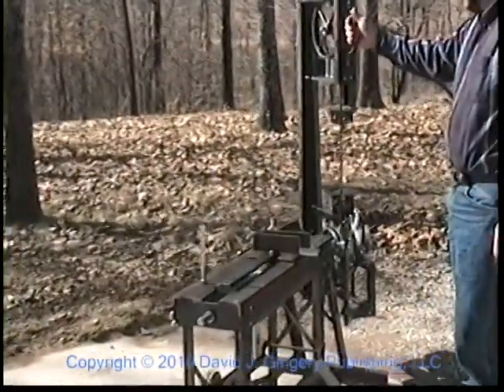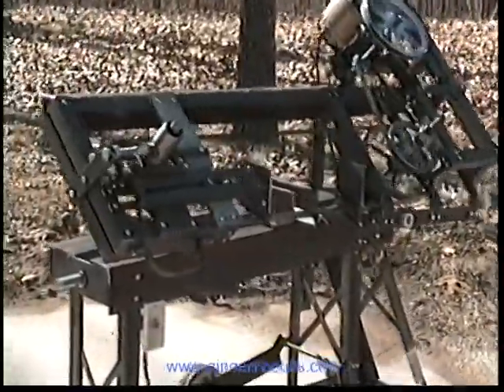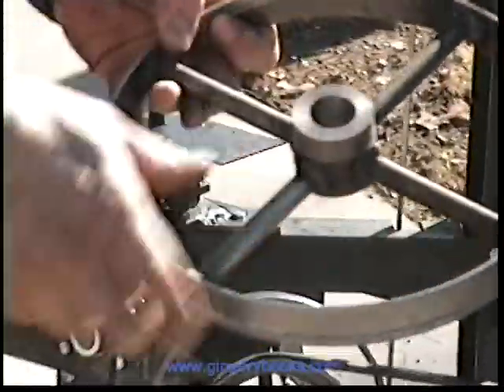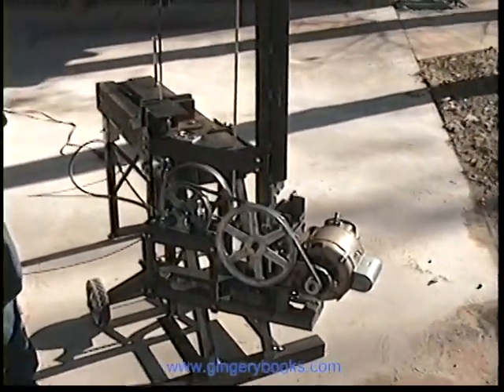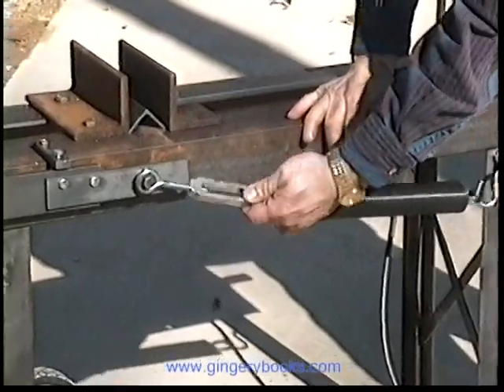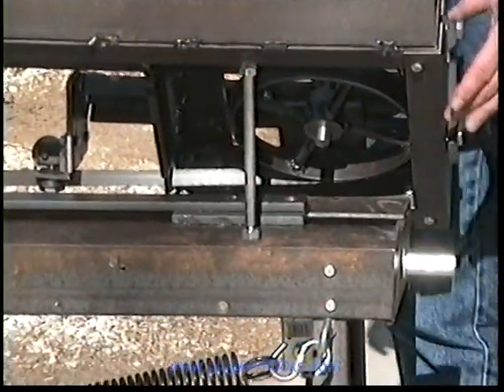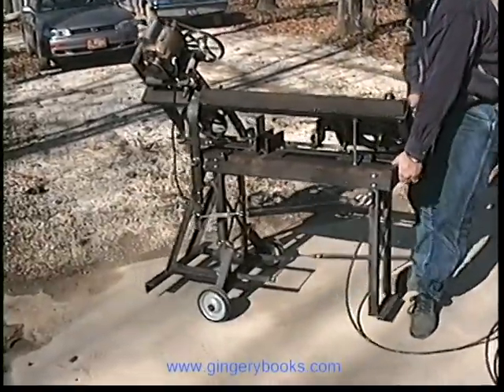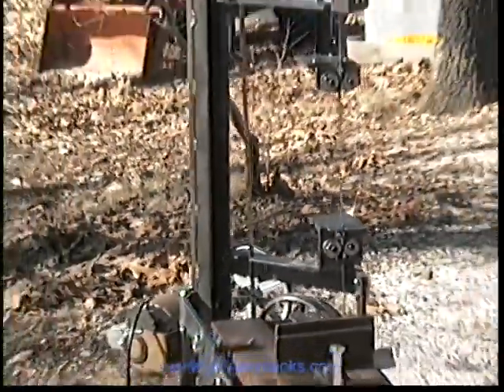Gingery Horizontal/Vertical Metal Cutting Bandsaw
Designing and Building a Metal Cutting Bandsaw ISBN 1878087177